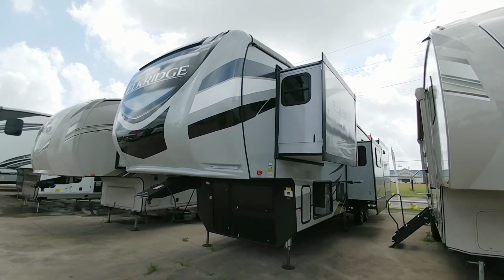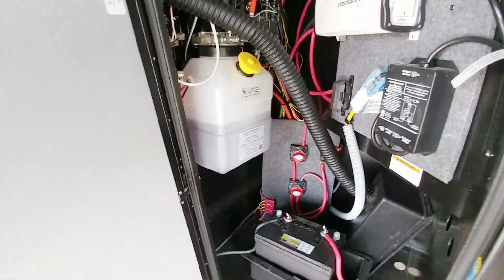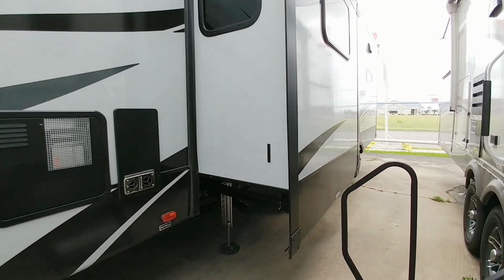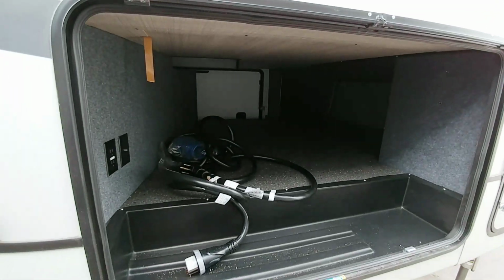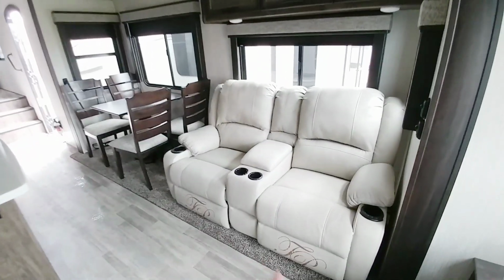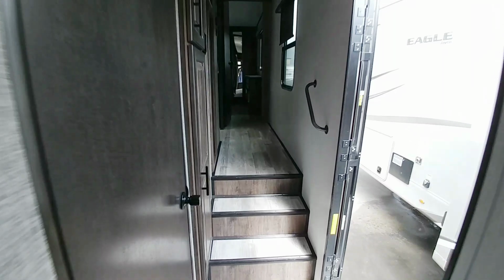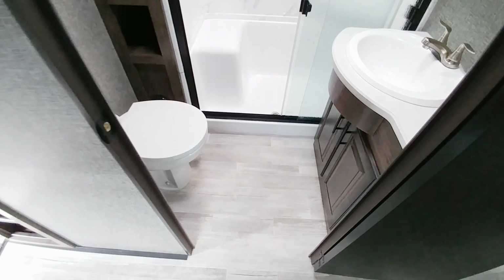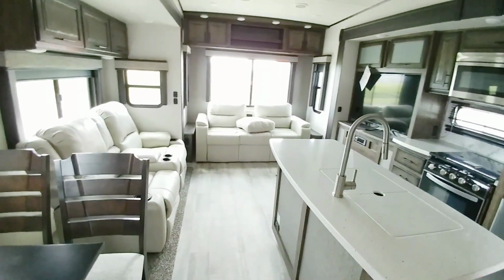BIG Mid Bunk Fifth Wheel RV! Elkridge 38MB